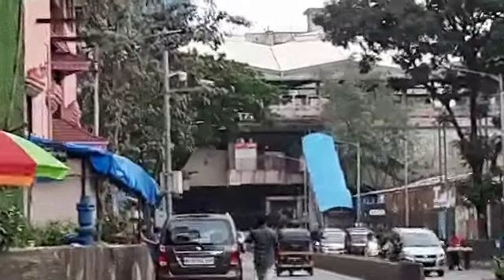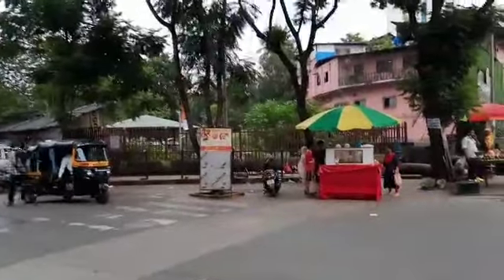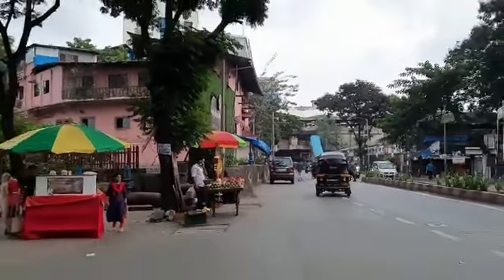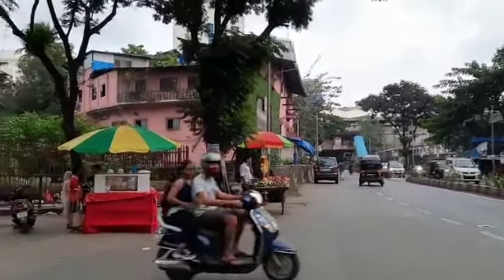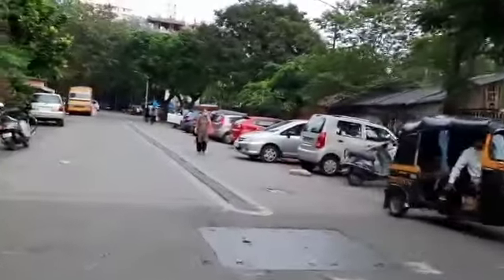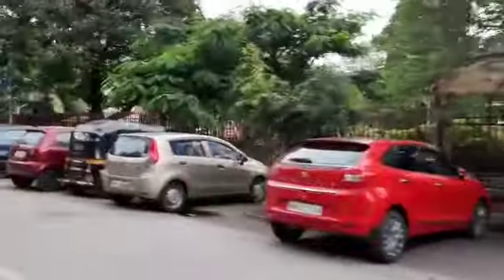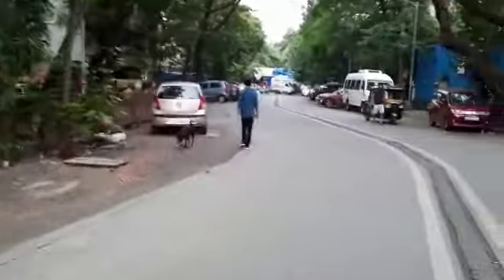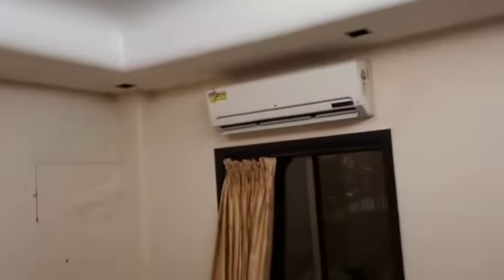2bhk fully furnished sasta affordable flat fo rent n sale in Andheri west Veera desai mumbai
hi guys
      I am uploading this video again.
2 bhk fully furnished flat with all furmiture and acs except TV fridge and washing machine is available on rent of 39000 and deposit of 1 lak.
the flat is in the 2nd floor of a 3 storey buling.
Its on the heart of Andheri west walking distance from Azad nagar metro. The flat is near to markets banks schools colleges atms and hospital. The connectivitu to the railway station metro and other areas is very good.
 All in all its a very good deal for any one whose looking for a affordable lavish flat in the post covid scenario so lock it before any else does it also plz like and subscribe my channel